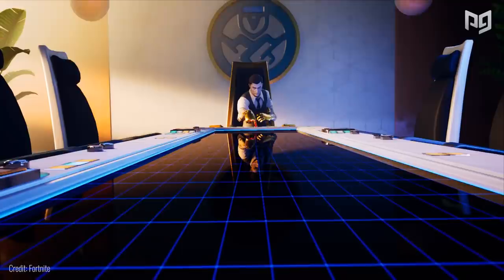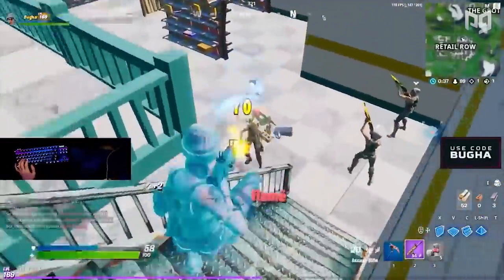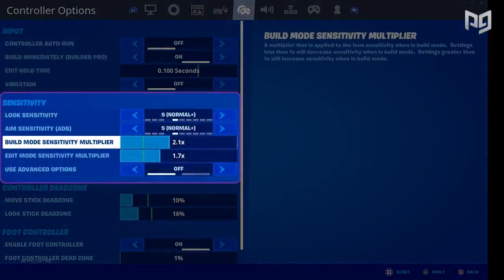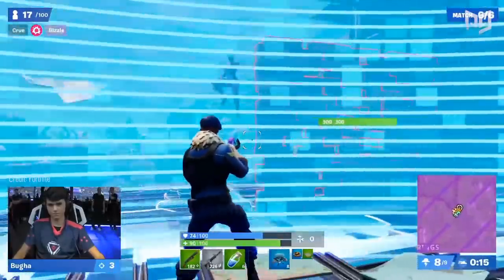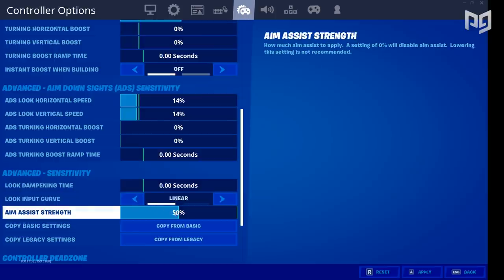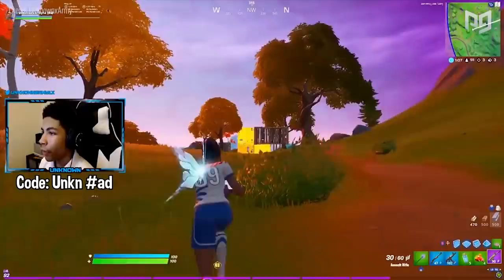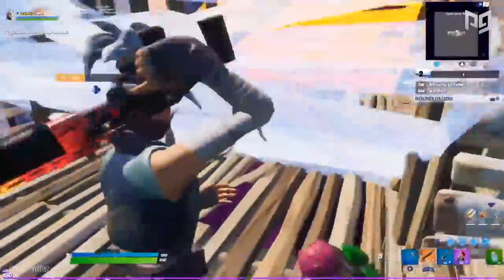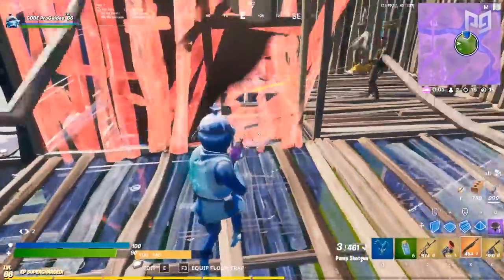NEW PRO Controller Sensitivity & Settings Guide for Fortnite Chapter 2 Season 2